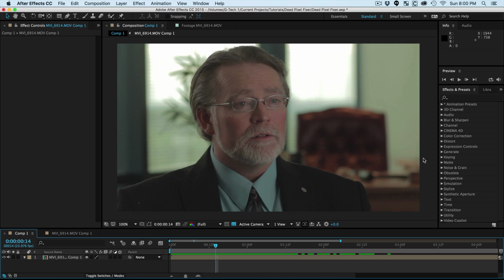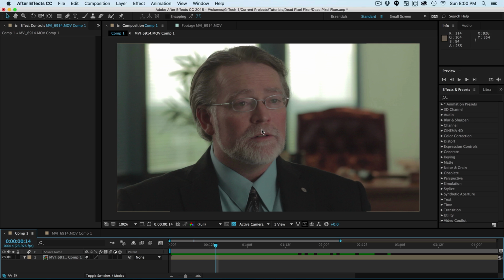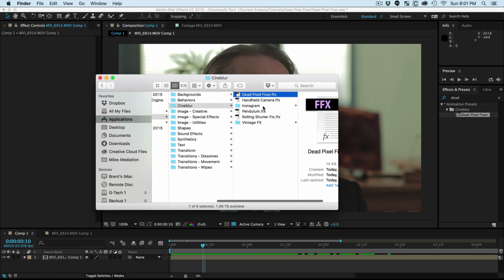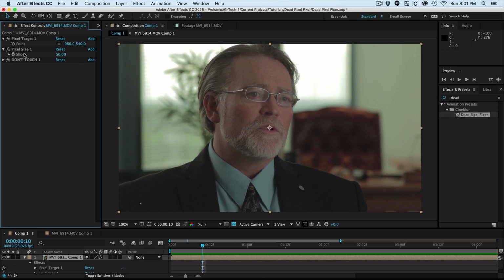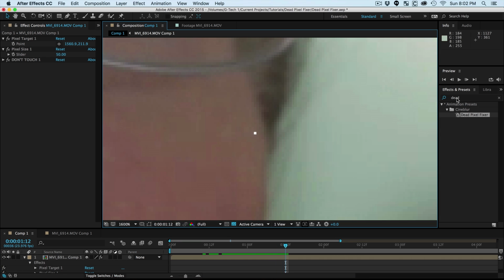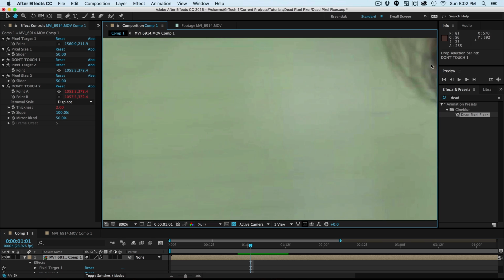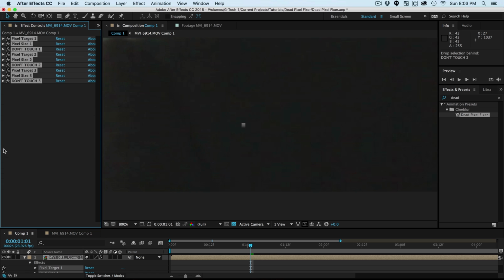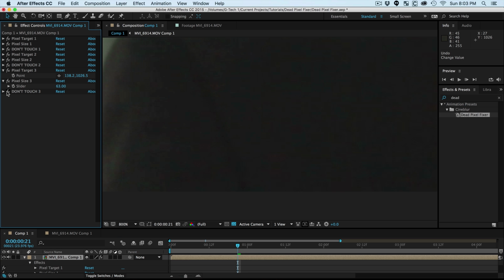Free Adobe After Effects Preset: Dead Pixel Fixer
Use this simple free Adobe After Effects preset to fix dead pixels on your footage.